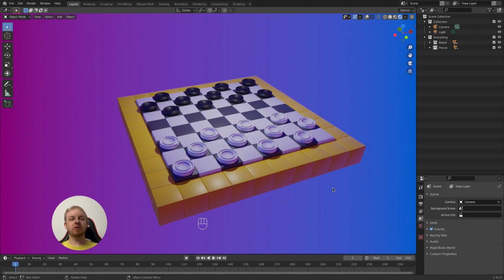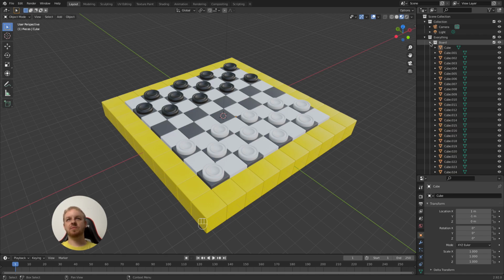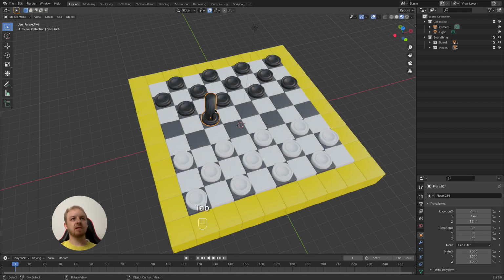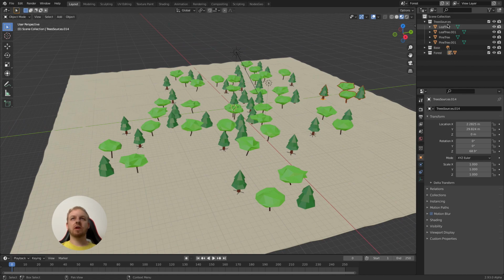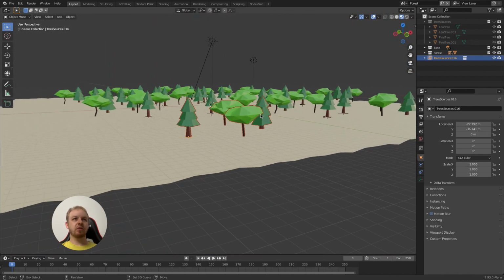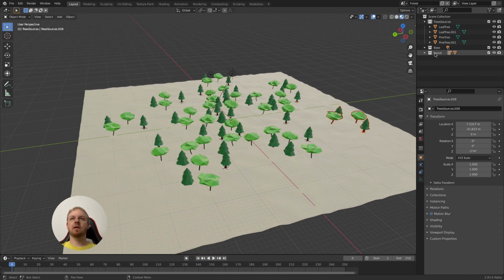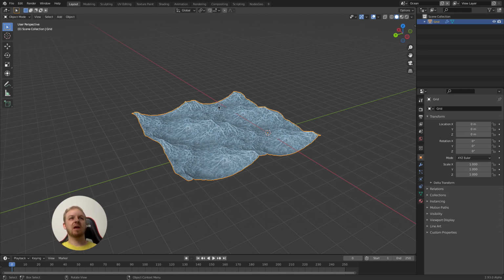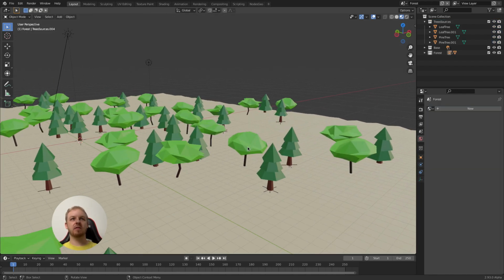Blender 3D: Organizing Objects, Collections, Scenes [From Zero To Hero - Ep 8]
Learn Blender 2.92 from scratch by practical, step by step examples.

In this episode of "From Zero To Hero - Blender 3D" series you will learn about basics of Collections and organizing lots of objects in general!

I will show you several examples you can easily recreate with knowledge from previous videos, so I will not show any modeling here to not waste your time and to keep the video pretty short.

Learn how to quickly selects bunch of objects, hide and show them and reuse Meshes as well as Collection Instances. I will also show the purpose and basics of Scenes.